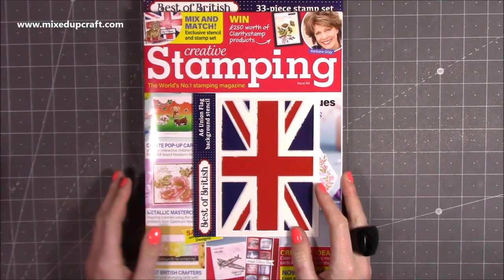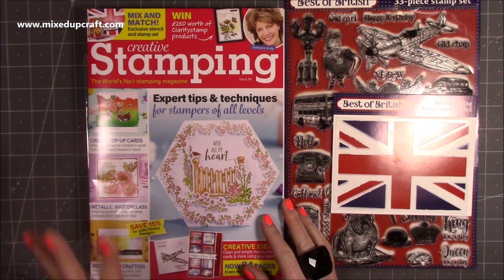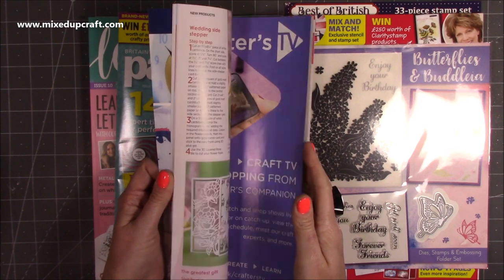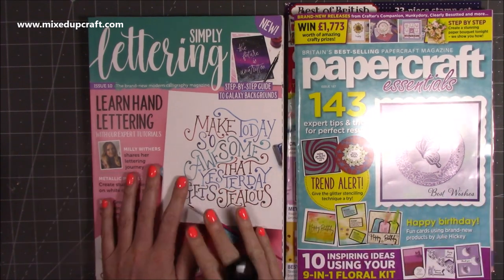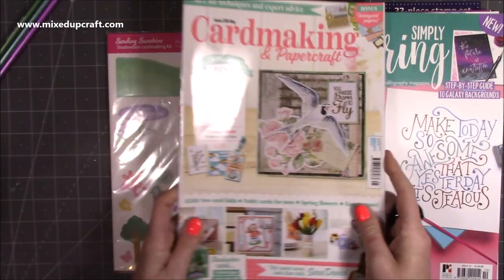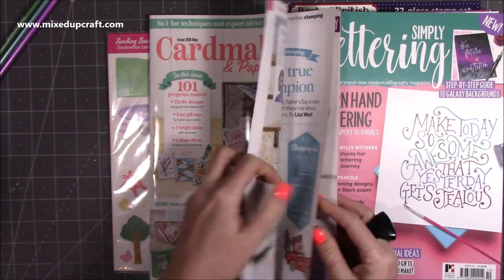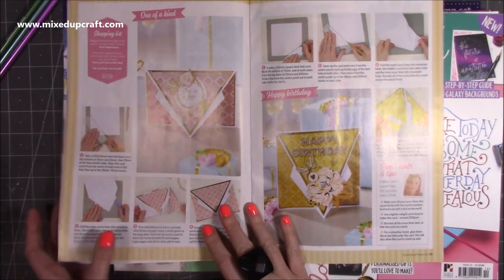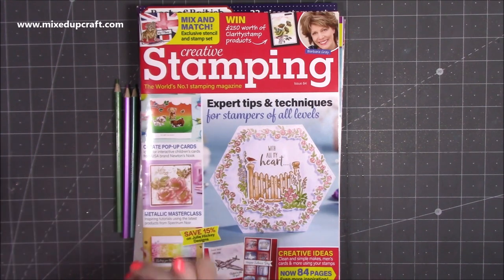What Did I Get? UK Craft Magazines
UK Craft Magazines
Collall Glue
My Purple Scoreboard by Hunkydory.

Sam